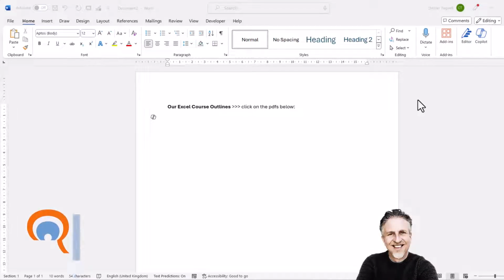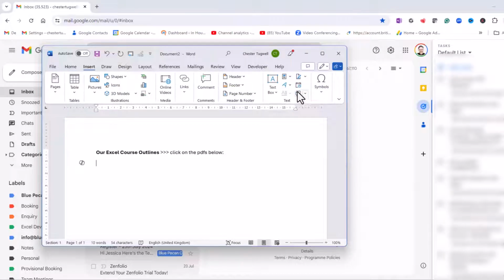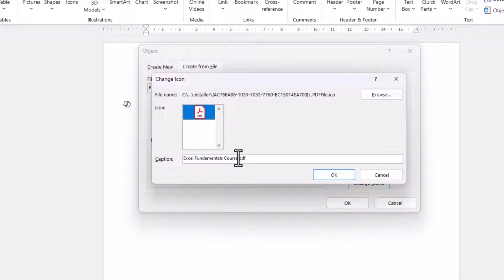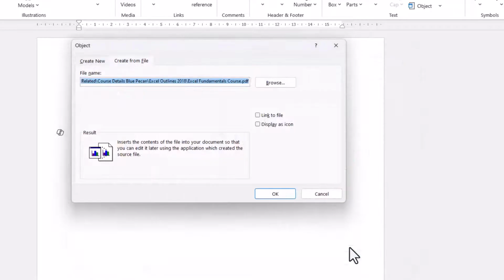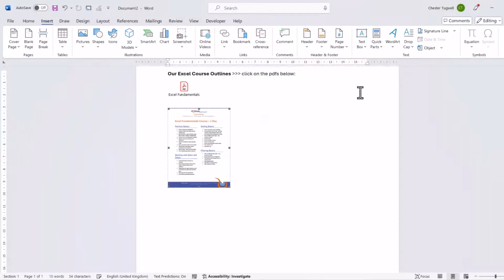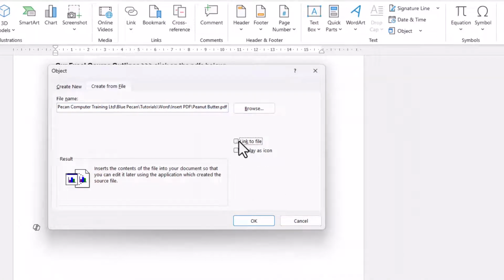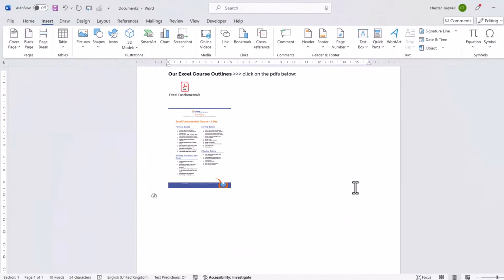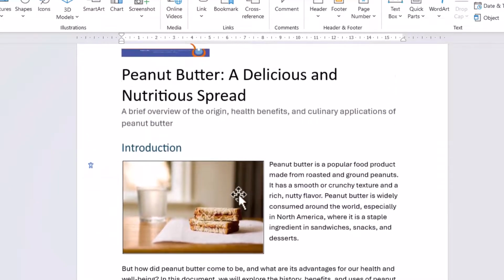Insert PDF into MS Word - As Icon, As Image ... With Multiple Pages | Embed or Link a PDF in MS Word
In this Microsoft Word video tutorial I explain how to insert a PDF into Word.

🕰️ Timestamp
00:00 Introduction
00:15 Insert as PDF as clickable icon
01:23 Insert a PDF as clickable first-page image
02:11 Linking vs embedding a PDF
03:11 Insert multi-page editable version of a PDF